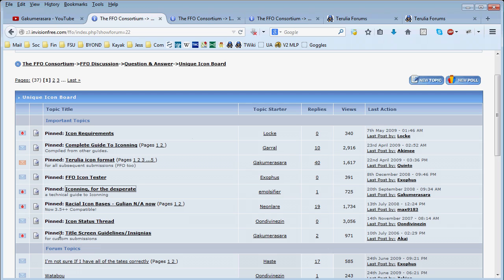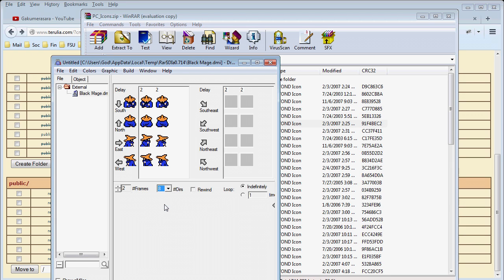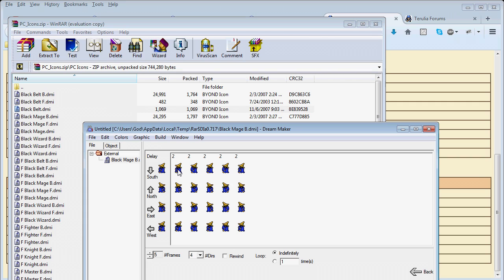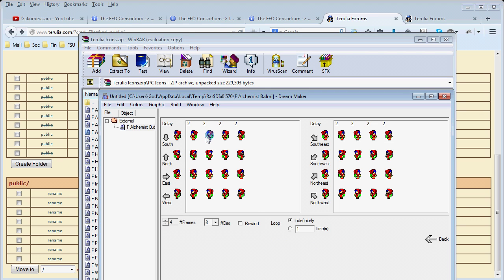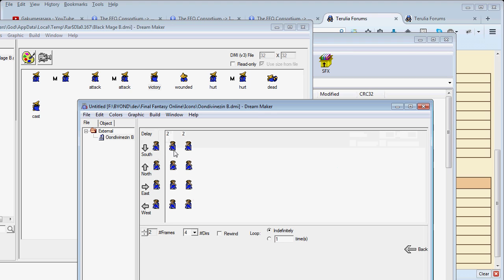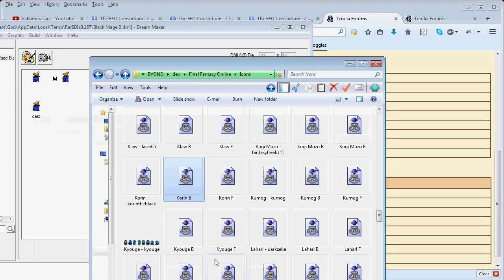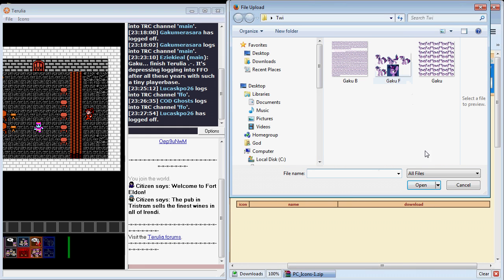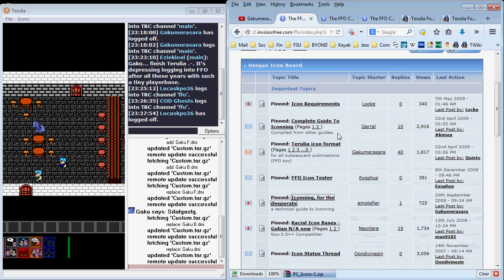Custom Icons for Terulia (and FFO)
Travis Hovenden: "Hey Gaku i was wondering could you make a video to show how to make sprites for FFO or Terulia been trying to look it up but not still not sure how and would love to know how."

Hopefully this will answer your questions with a few old (but very useful) resources and some formatting demonstrations/guidelines.